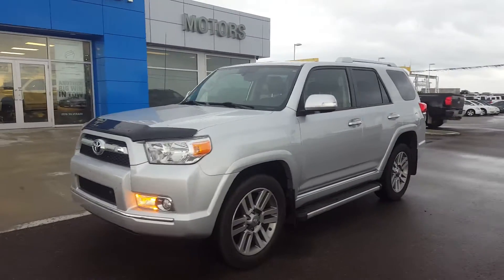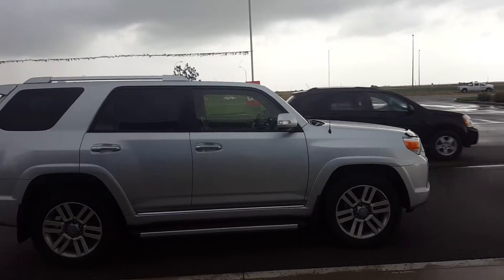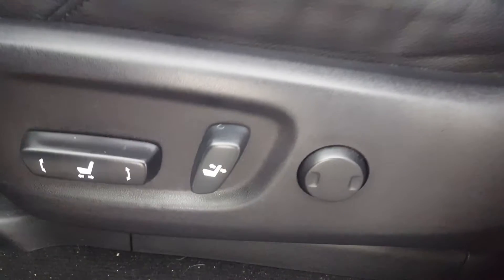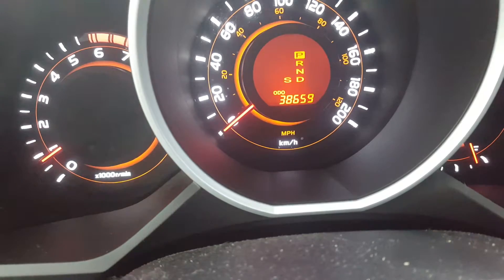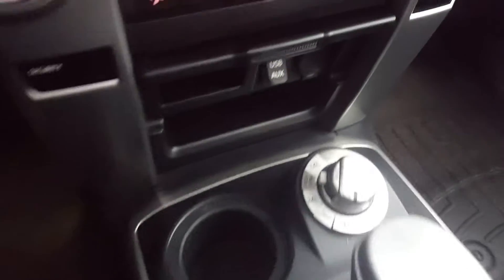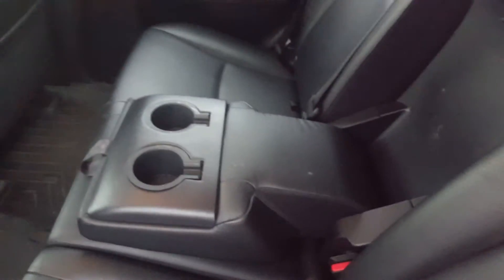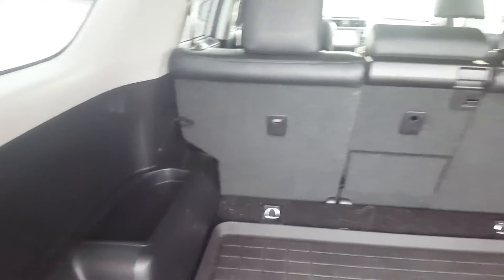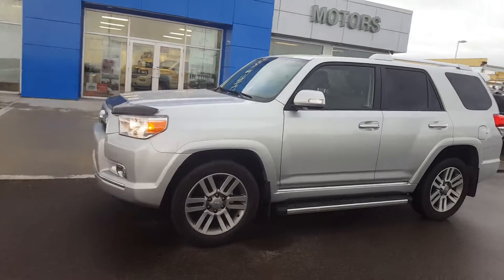2013 Toyota 4Runner limited 4WD- 171891